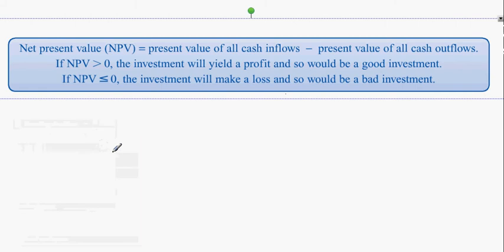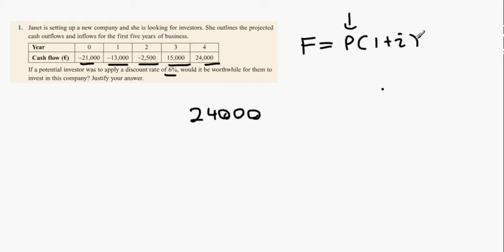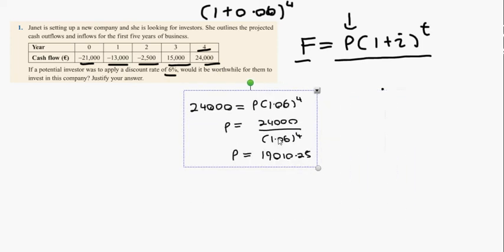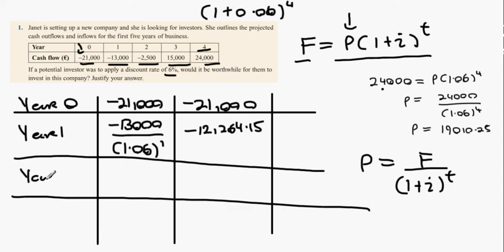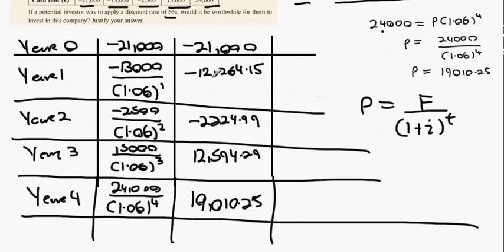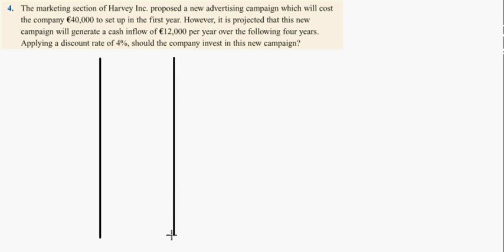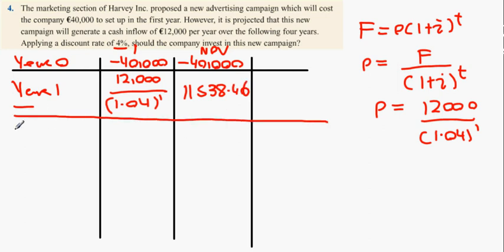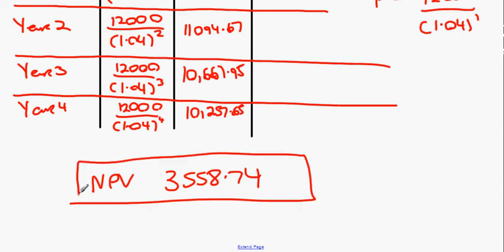6high 9 4 q1q4